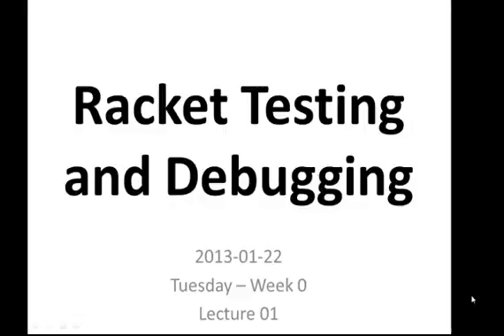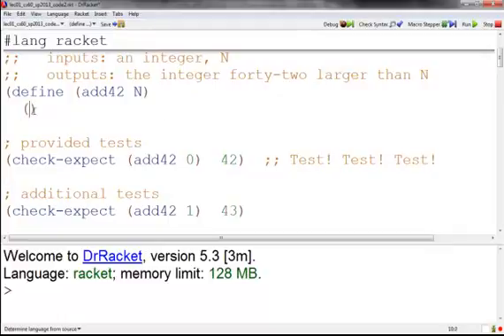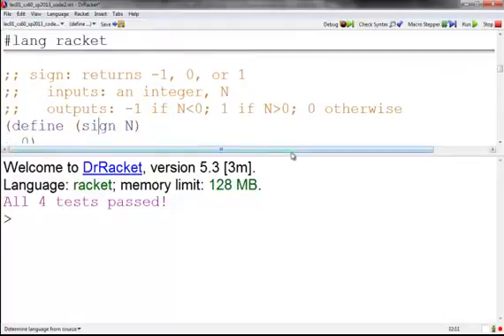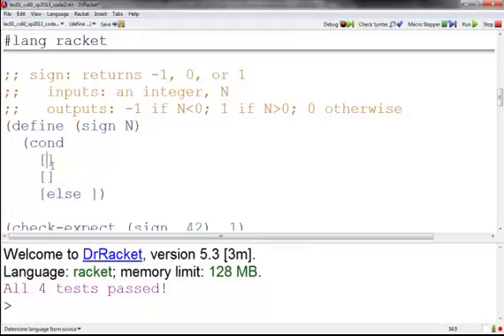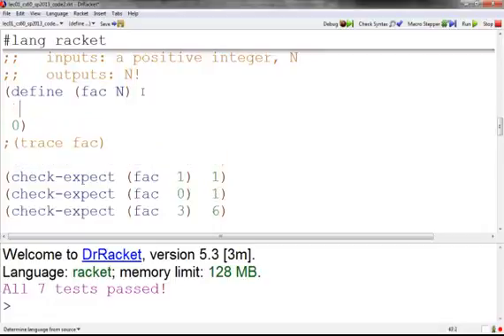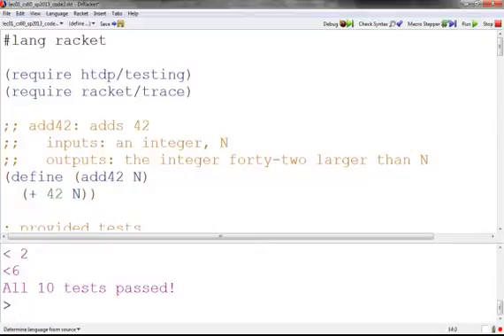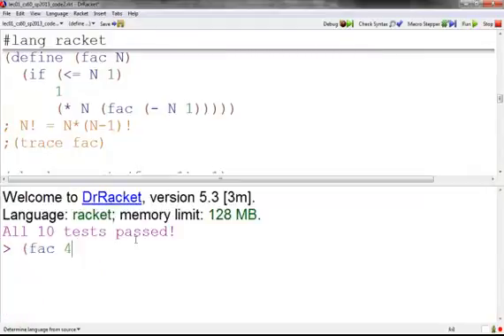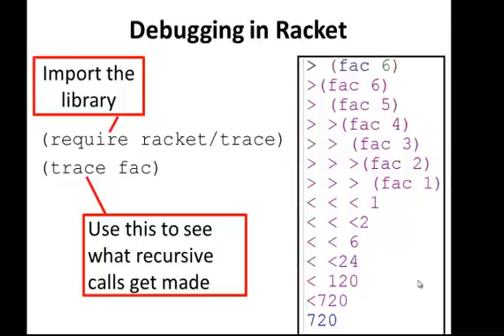Racket Programming: Testing and debugging in Racket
CS 60
Content: Testing and debugging in Racket